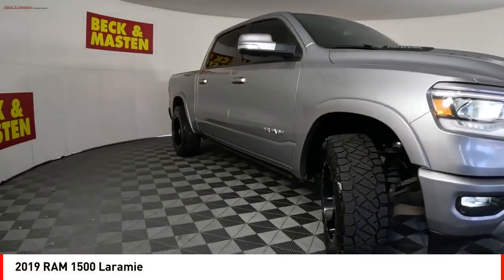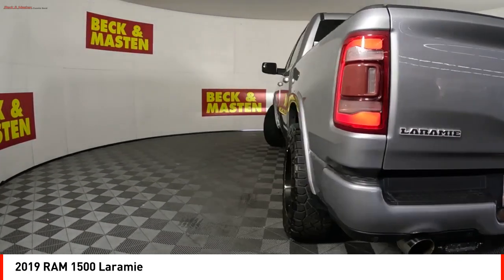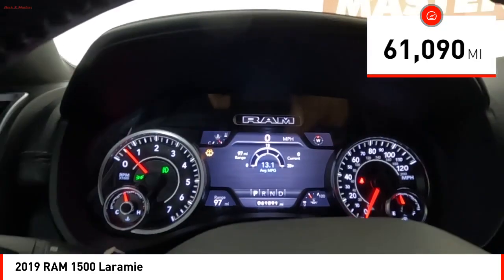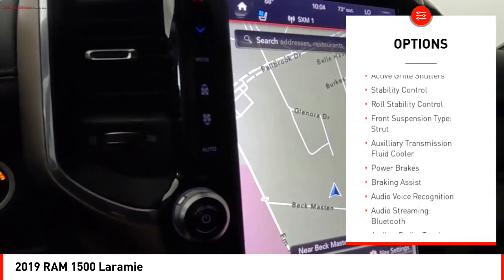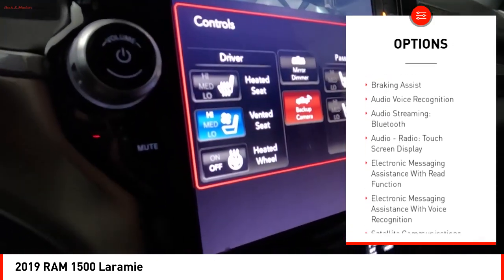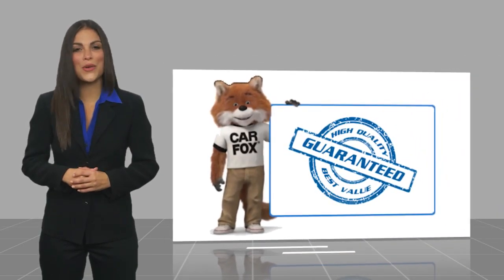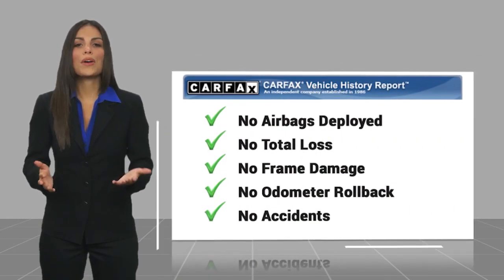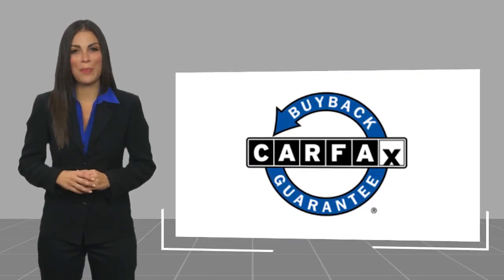2019 RAM 1500 Houston TX KN821771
2019 RAM 1500 Laramie